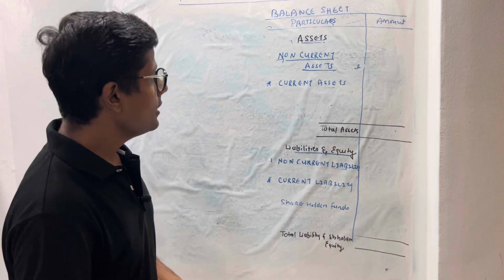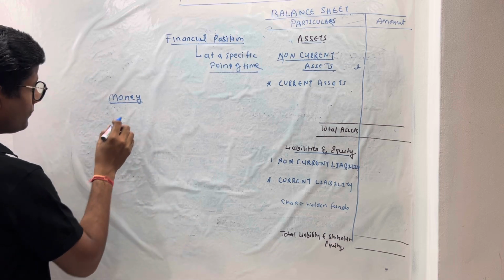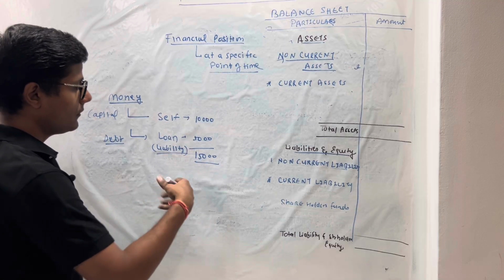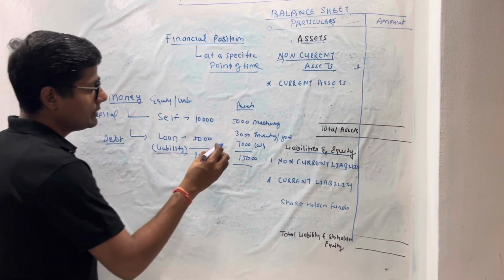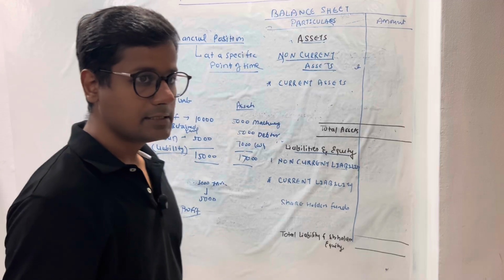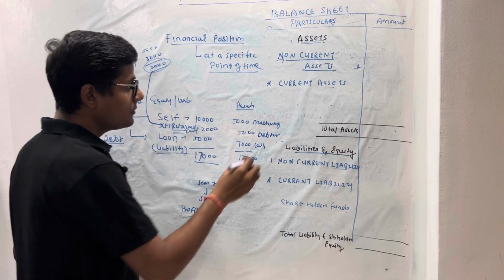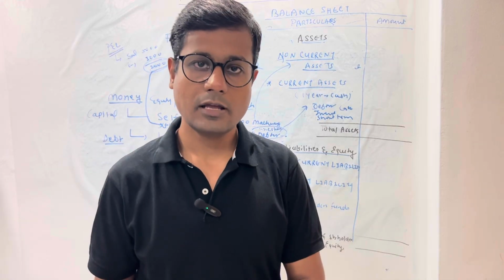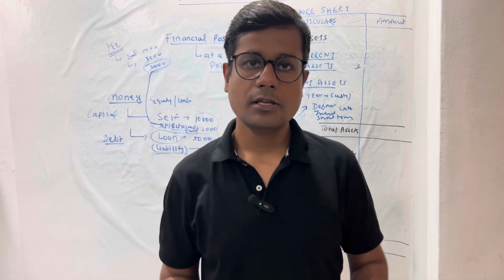Understand balance sheet in very simple terms in 15 Mins | Financial Statements | by CA Gopal Somani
📊 Want to learn how to read and analyze a balance sheet? In this video, we walk you through a realistic sample balance sheet and break down the key financial metrics every business owner, student, or investor should know.

We explain:
✅ Total Assets, Liabilities, and Equity
✅ Capital Employed vs. Working Capital
✅ How to interpret financial strength from the balance sheet
✅ Why these metrics matter in financial analysis

Whether you're new to finance or brushing up on your accounting knowledge, this step-by-step walkthrough will boost your understanding of financial statements.